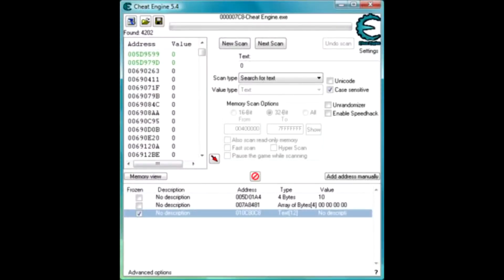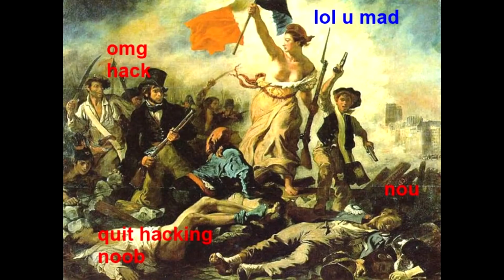3stuttersphilip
RIP Unlisted videos